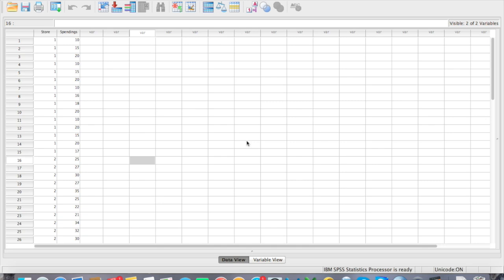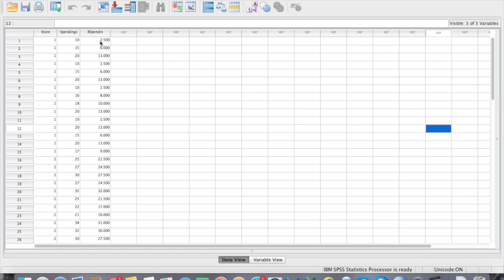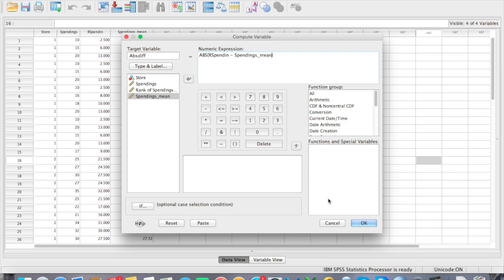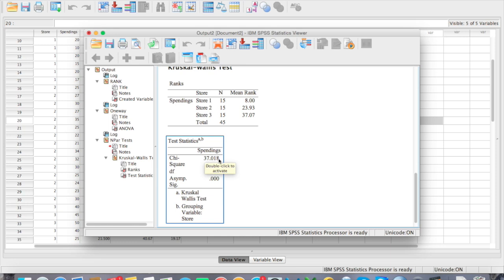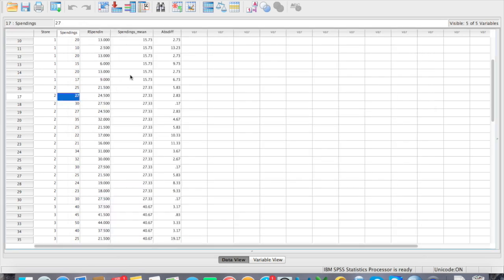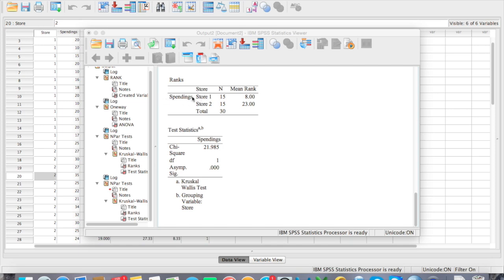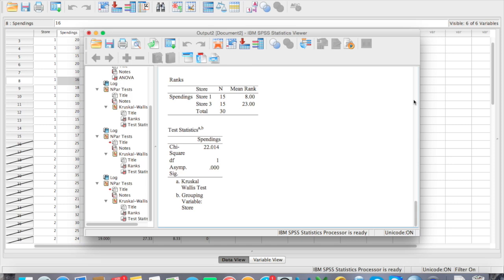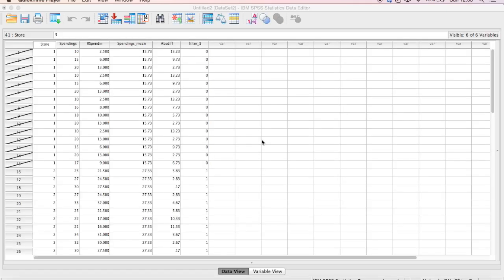When and How To Run Kruskal Wallis in SPSS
This video is about when and how to run the Kruskal Wallis test in SPSS. Kruskal Wallis is the Non-parametric equivalent of One Way ANOVA.